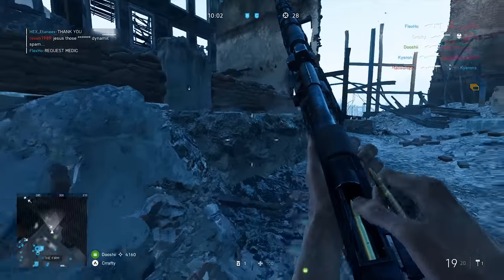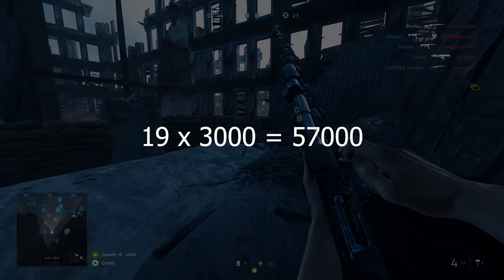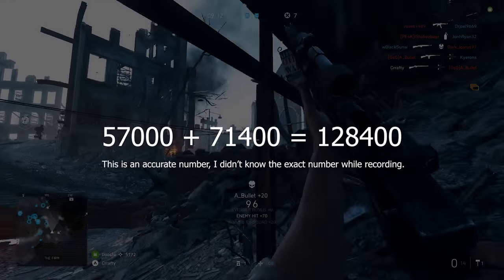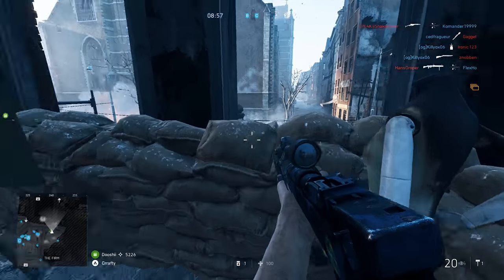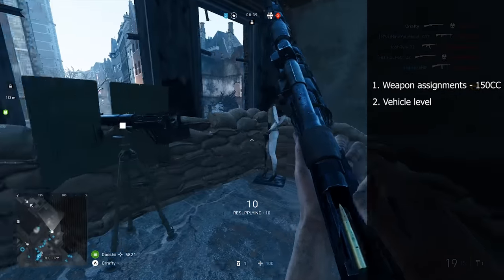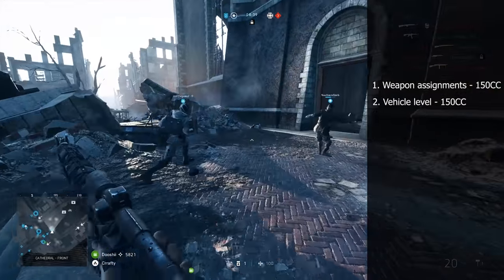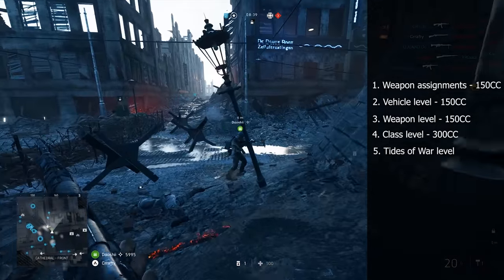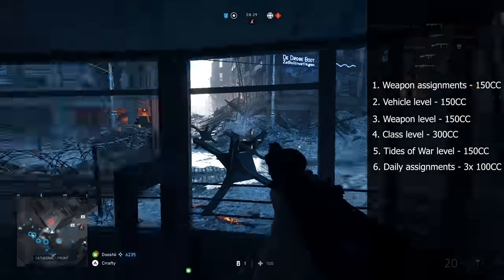Battlefield 5 - How to GET COMPANY COINS (AFTER Level 50) - Battlefield V Tutorial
Battlefield 5 how to get more company coins! Today we're taking a look at different ways of earning more Company Coins in Battlefield V. Enjoy!

►Crafter - I'm a Battlefield series fan, sticking with the franchise since Battlefield 3. I started gaming in 2012, 5 years later I decided to share my passion with others here on YouTube. I'm going by the ingame name "Crrafty".